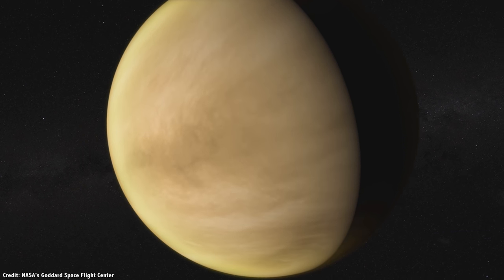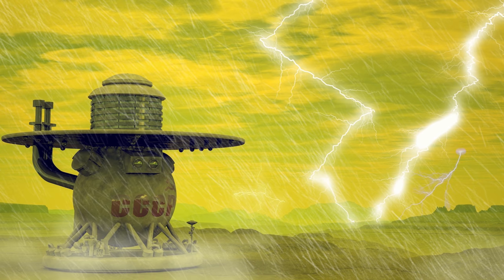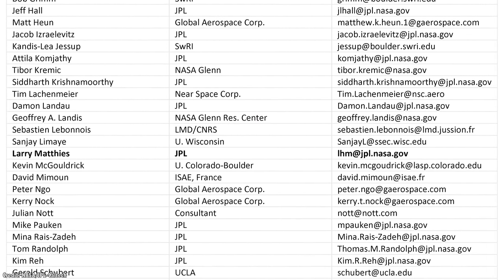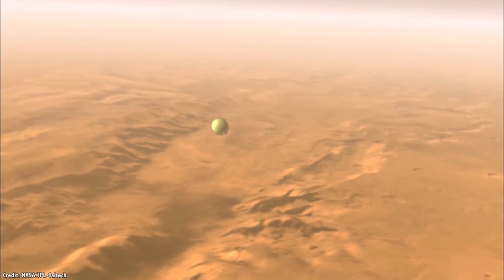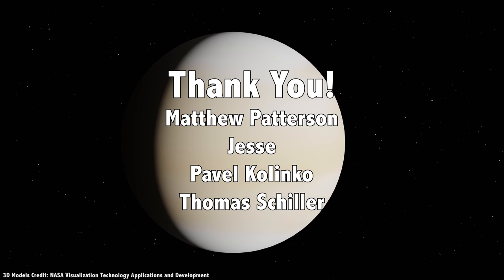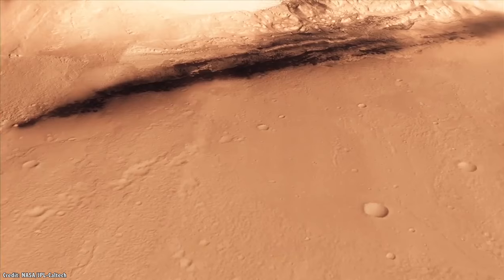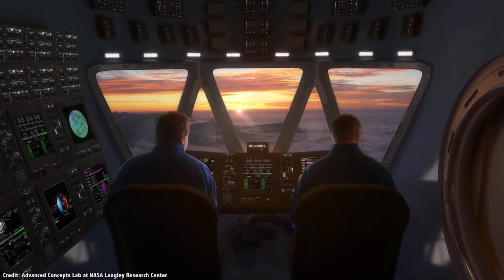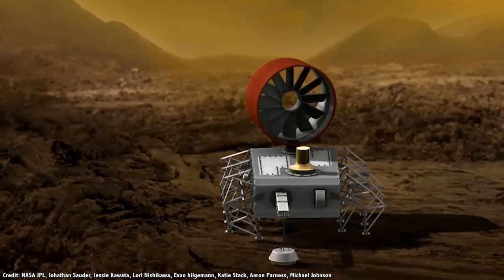Flying In The Cloudtops Of Venus. Balloons, Airships And Airplanes For Venus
The exploration of Venus has been mainly about getting down to the surface of the planet. The Soviet Union sacrificed lander after lander to discover just how extreme the conditions are down there on the ground.

But higher up, among the clouds, the climate on Venus is surprisingly Earthlike in temperature and pressure, and there have been some fascinating ideas for robotic and human explorers to fly the skies of Venus, to help understand our evil twin planet.

Let’s take a look at them.